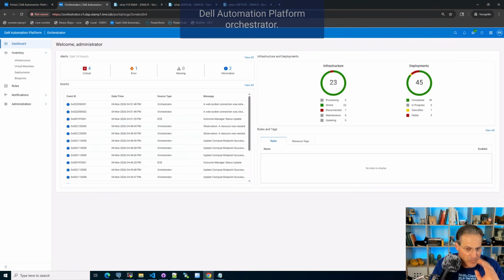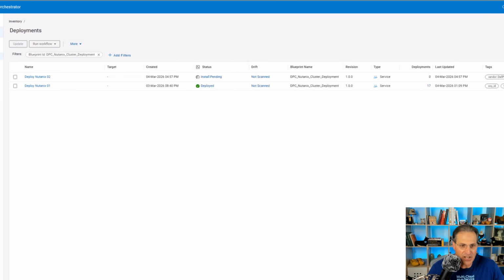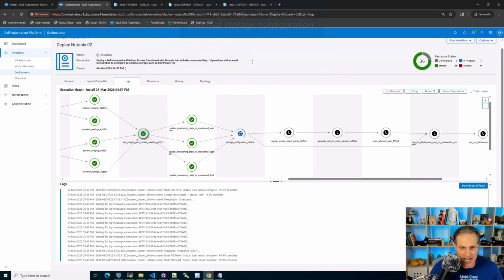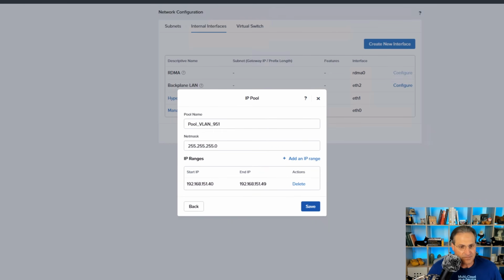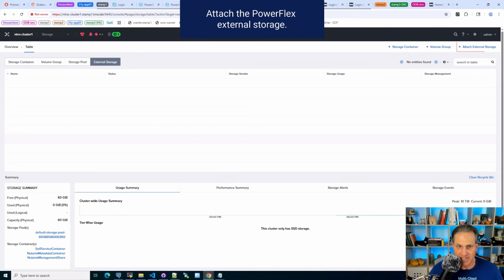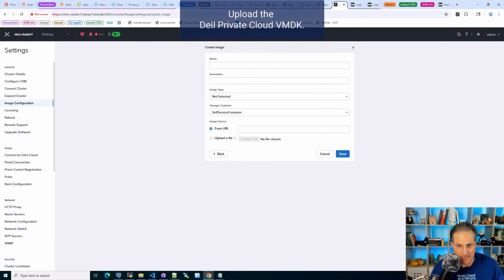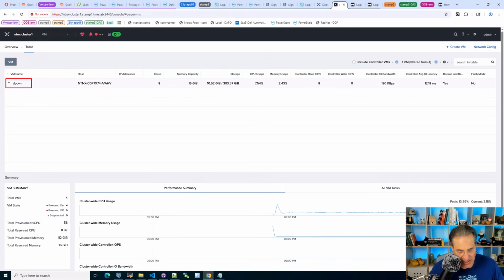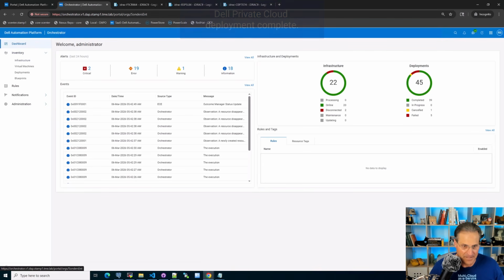306 - Dell Private Cloud - Nutanix - PowerFlex compatible storage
Discover a blueprint deployment of a Nutanix cluster with PowerFlex compatible storage

Chapters
0:00 Intro
1:00 Deploy Nutanix cluster
2:24 Nutanix Foundation cluster provisioning
3:00 Provision PowerFlex storage
4:58 Attached PowerFlex storage
6:00 PowerFlex Manager with Nutanix nodes
6:15 Upload the Dell Private Cloud VMDK
6:56 Resume the blueprint deployment
7:28 Nutanix cluster deployment complete